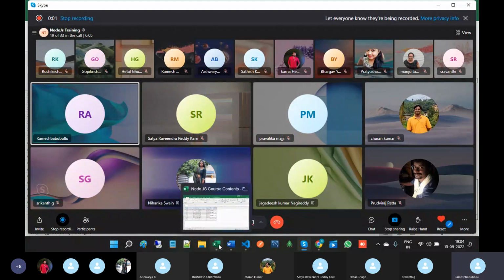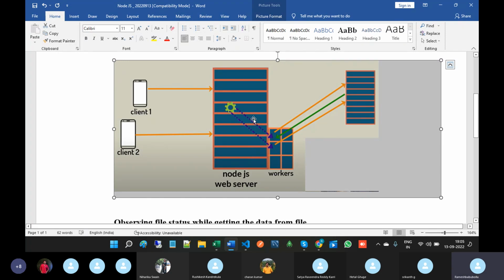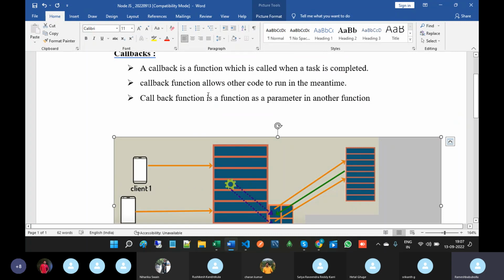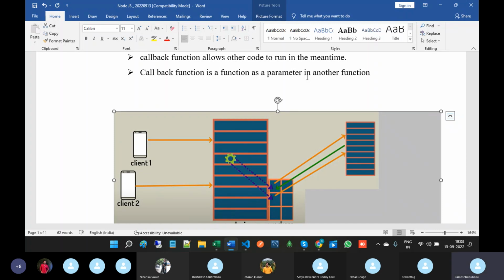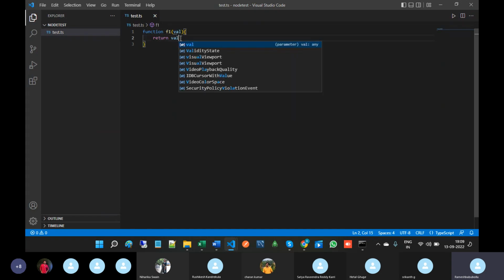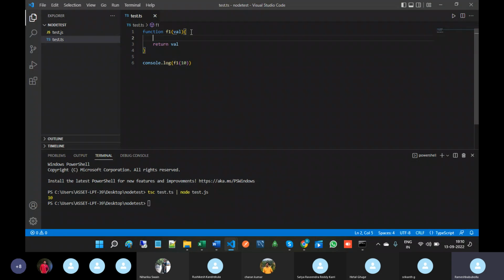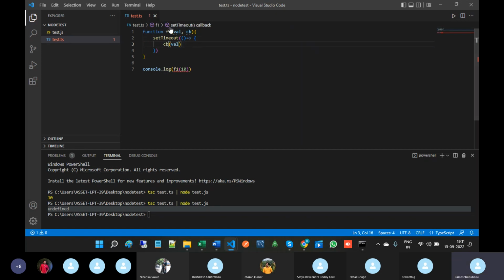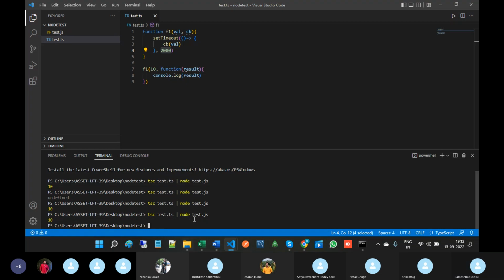Part 63 Callback functions in Node JS